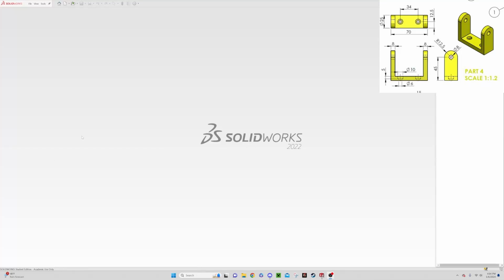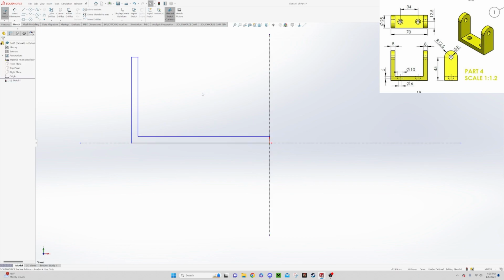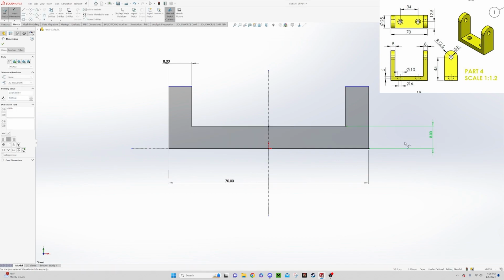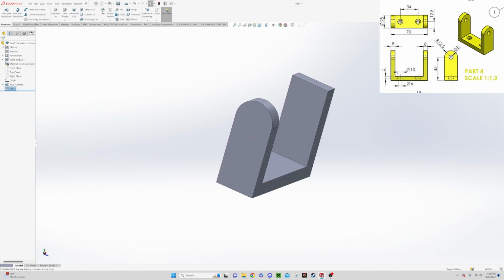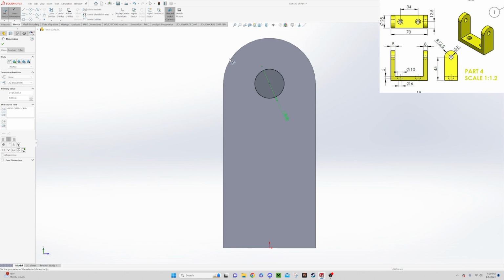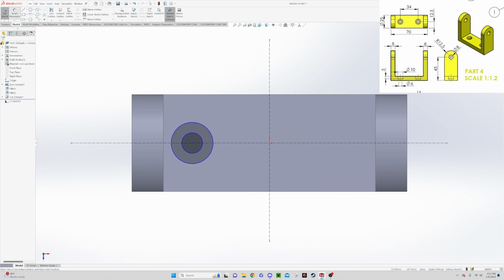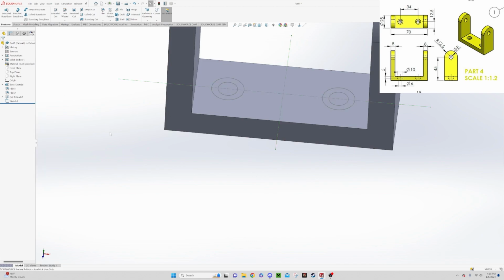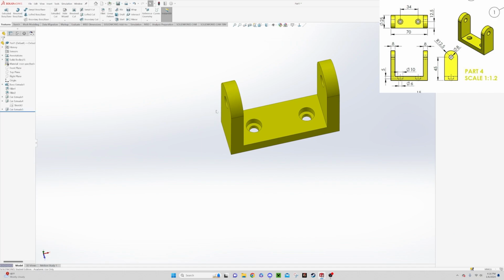Bench Clamp Video 4 Part 4